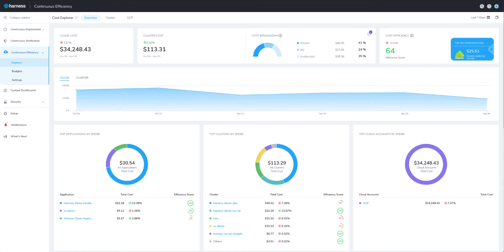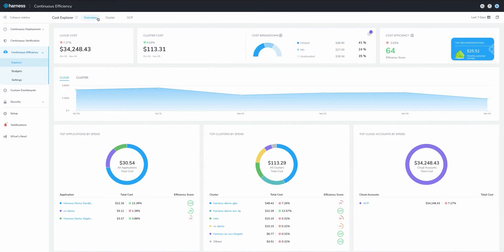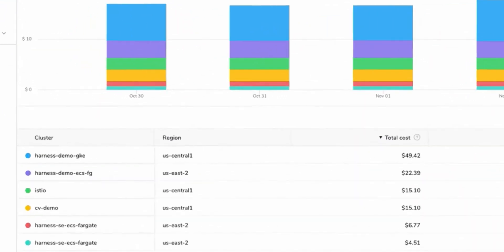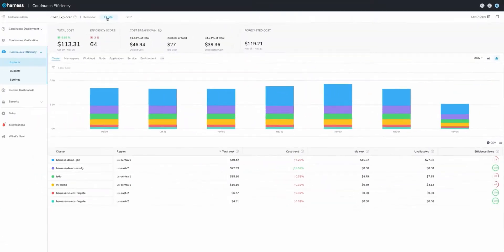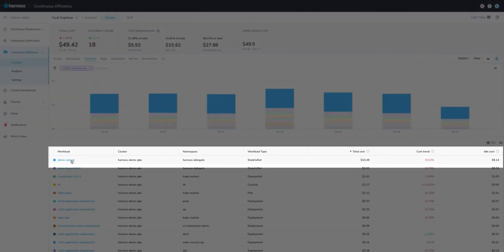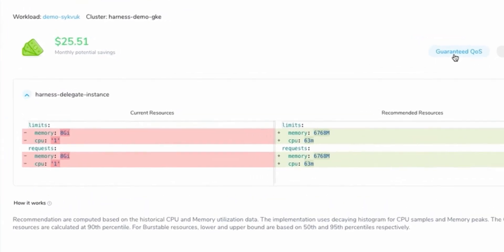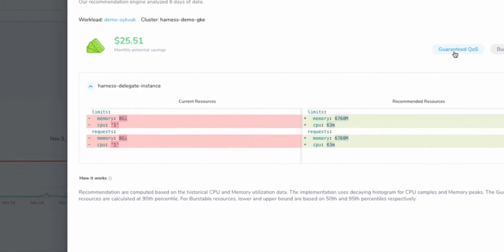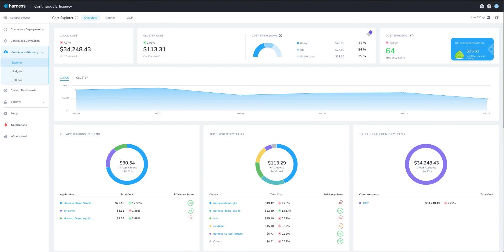Harness Cloud Cost Management Cost Explorer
Learn how the new Harness Cost Explorer can help you keep cloud costs under control and inform your developers of the cost of every deployment.